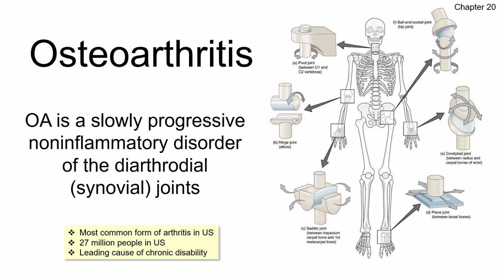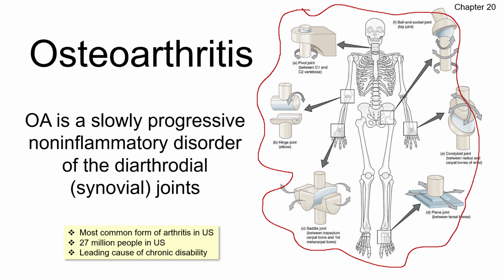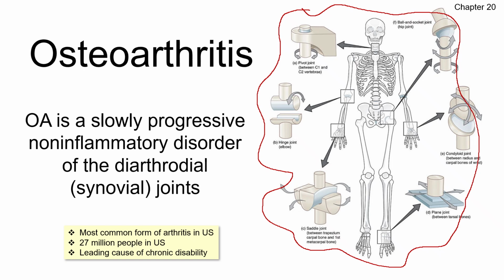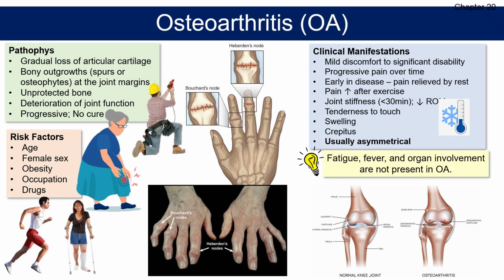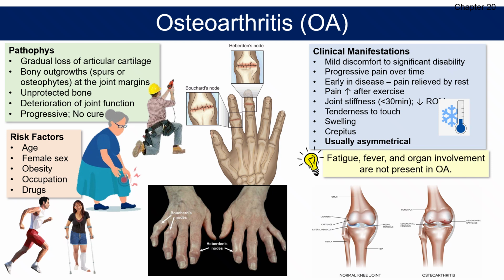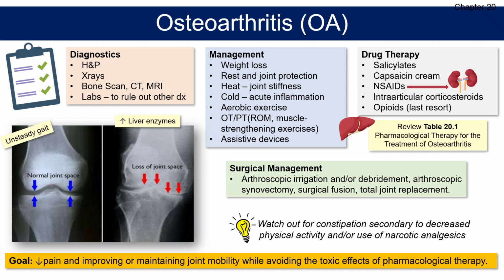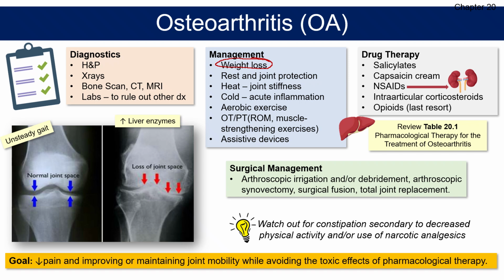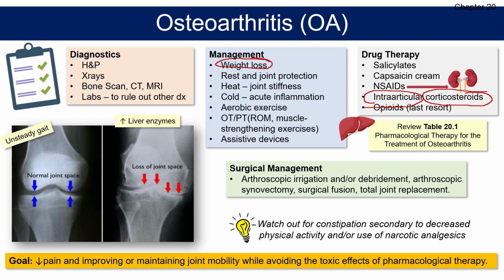Connective Tissues - Osteoarthritis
📱 Quick nursing tips on TikTok:
This recording focuses on Osteoarthritis (OA), the most common form of arthritis and a leading cause of disability worldwide. In this video, we’ll explore

Pathophysiology and progression of OA
Risk factors and common affected joints
Key clinical manifestations and diagnostic findings
Nursing priorities for pain management and mobility support
Non-pharmacologic interventions (exercise, weight management, heat/cold therapy)
Medication options and surgical interventions
Patient teaching and long-term management strategies

NCLEX/Exam Tips:
Morning stiffness is short (less than 30 minutes) in OA (longer in rheumatoid arthritis).
OA most often affects weight-bearing joints like the hips, knees, and spine.
Expect questions on first-line non-pharmacologic management (weight loss, activity modification, assistive devices).